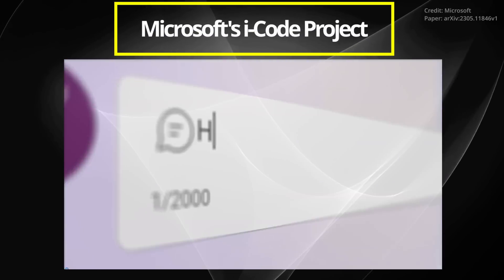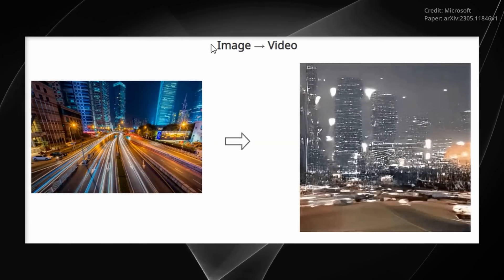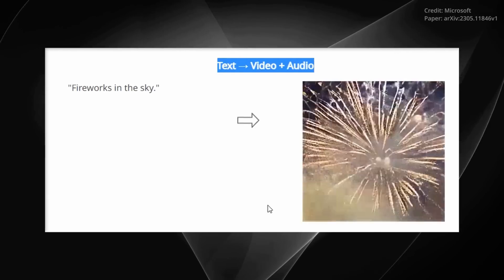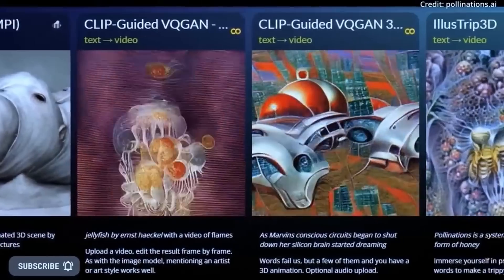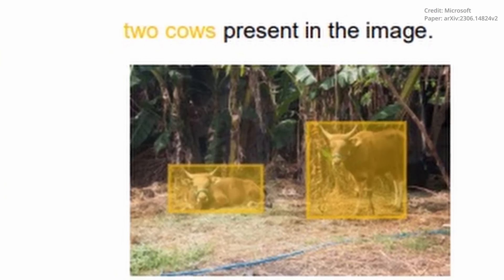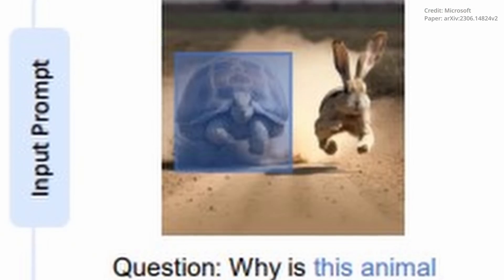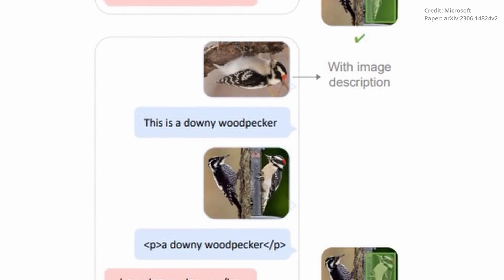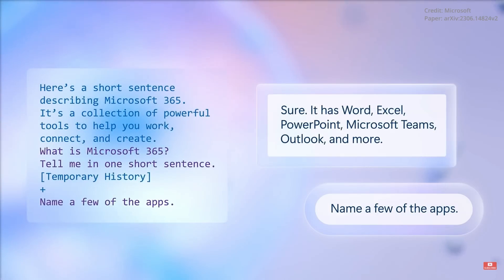Microsoft’s NEW Multimodal AI CoDi Is Taking The Tech Space By Storm (4 MODALITIES ANNOUNCED)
- Microsoft's i-Code project has unveiled CoDi, a revolutionary AI model that can simultaneously process and generate multi-modal content, including text, images, video, and audio, marking a significant departure from traditional generative AI systems. In another groundbreaking development, Microsoft has also released Cosmos 2, a multimodal large language model that extends beyond conventional textual interactions to include image analysis and interpretation, setting a new benchmark in the field of AI.

AI news timestamps:
0:00 Microsoft CoDi multimodal AI
4:26 Kosmos 2